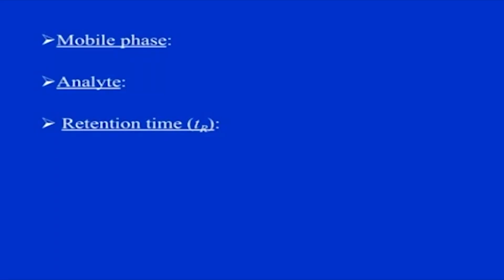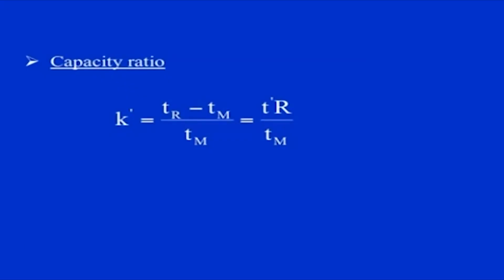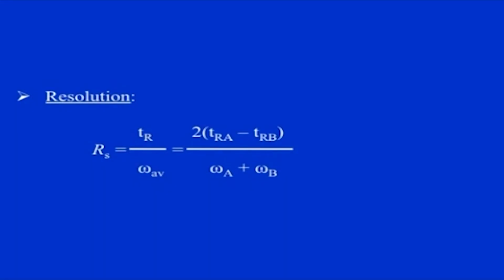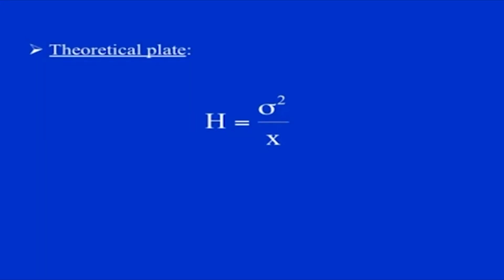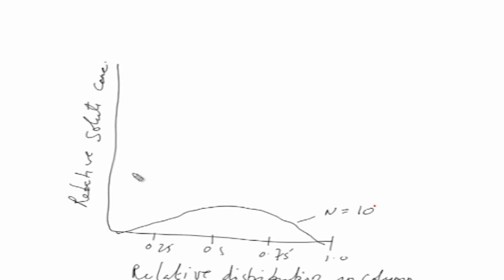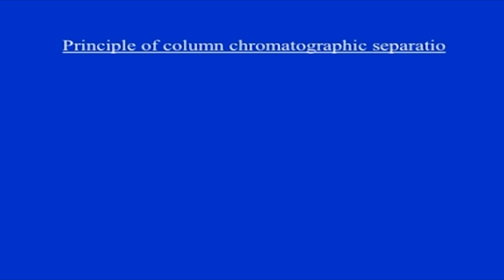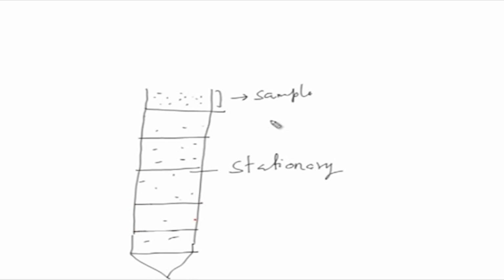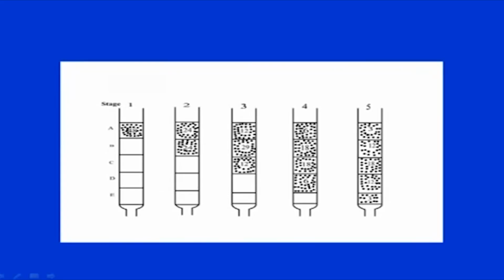Basic concepts in chromatography 2